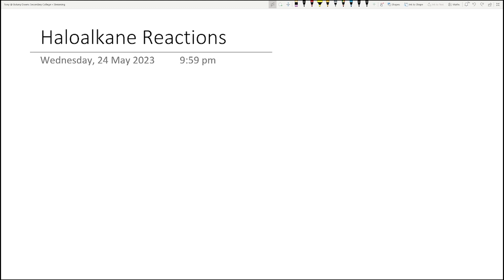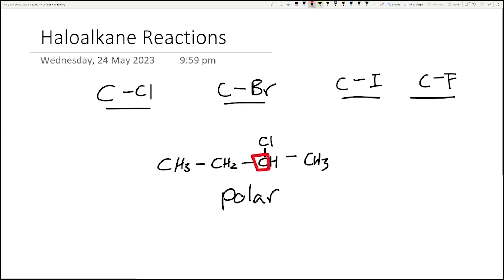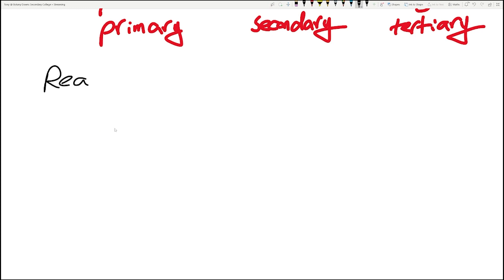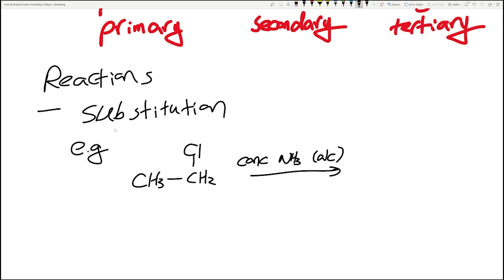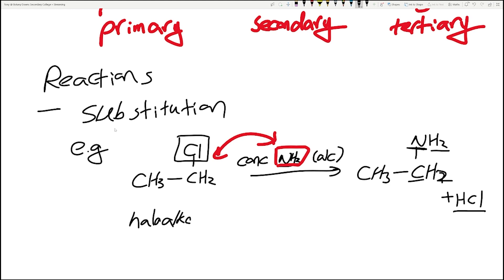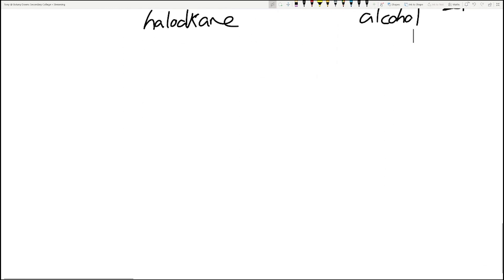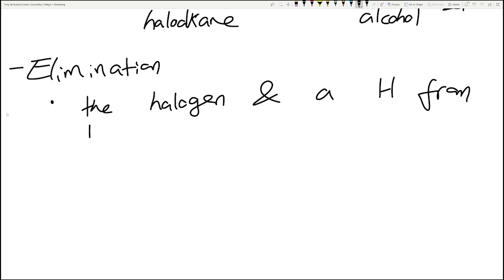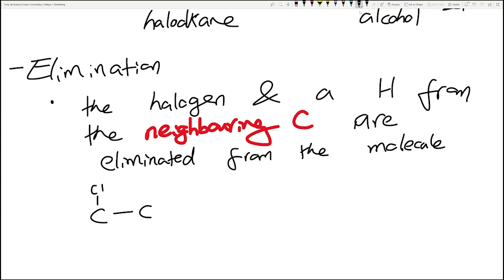Haloalkane Reactions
NCEA Level 2 Organic Chemistry